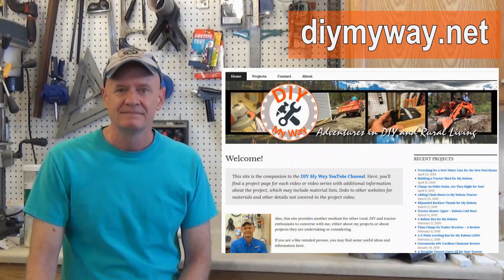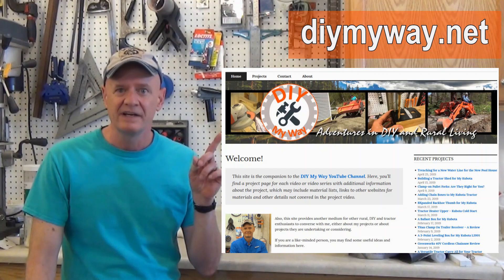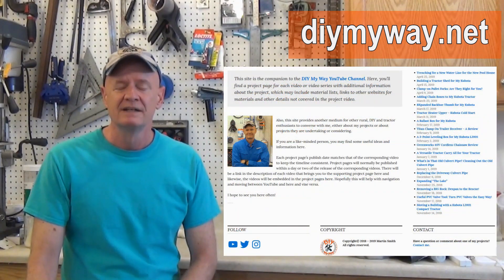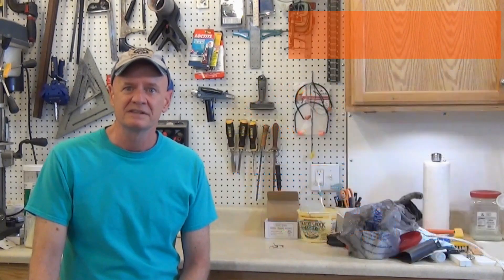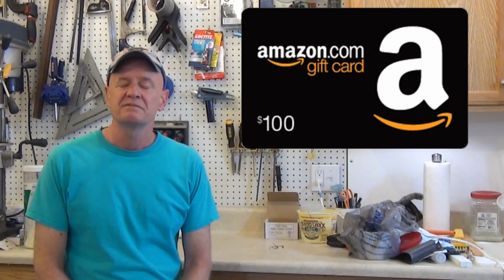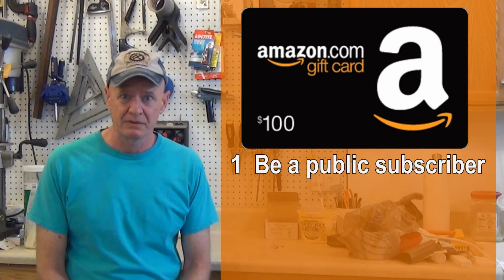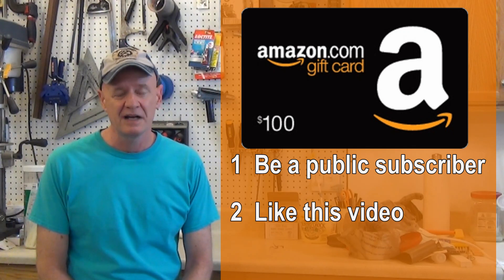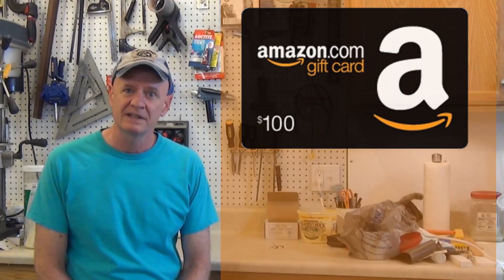DIY My Way Channel Update and Giveaway (#34)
This is a channel update where you learn a little bit about me, what's coming up on the channel, and the 1,000 subscriber milestone giveaway of a $100 Amazon Gift card!

  To enter, you must:
    1. Be a public subscriber (you must be public to be verified)
    2. Like this video (Click the thumbs up)
    3. Comment on this video

Giveaway ends when I reach 1,000 subscribers or the end of the month, whichever comes later.
A winner will be selected at random from eligible entrants using the Youtube Random Comment Picker

If a winner is not heard from within one week they forfeit the prize and another winner will be picked at random.